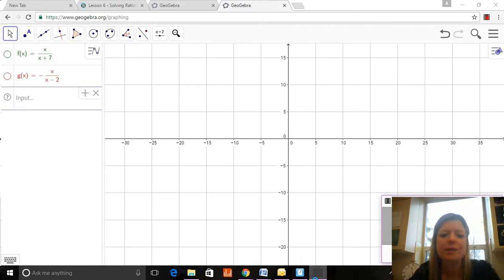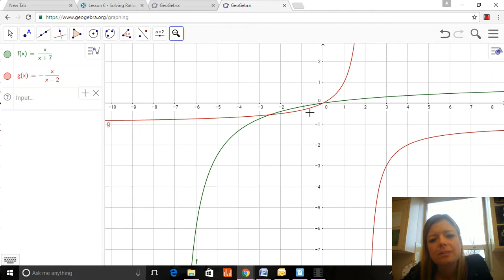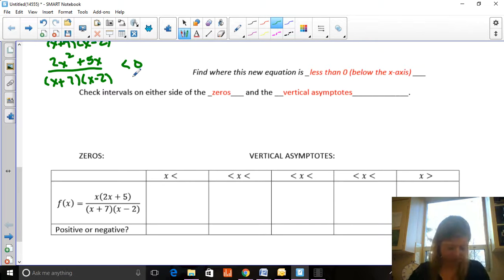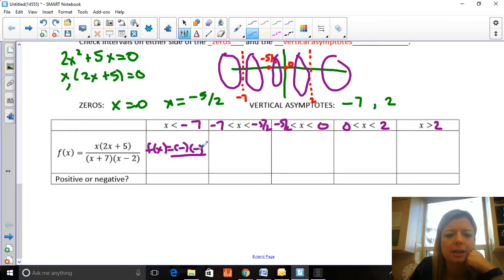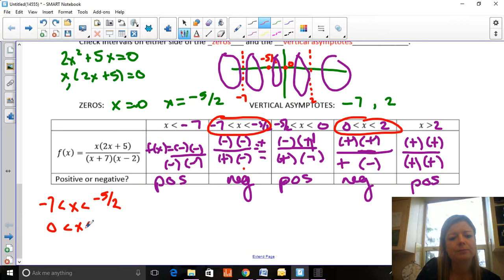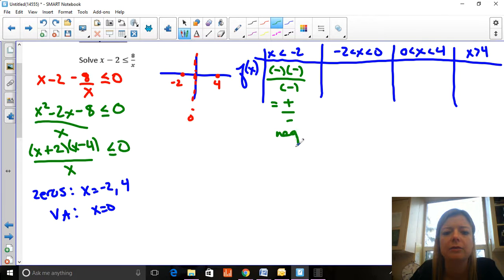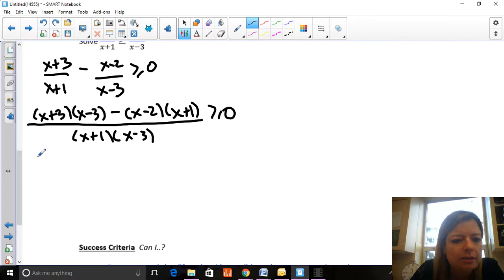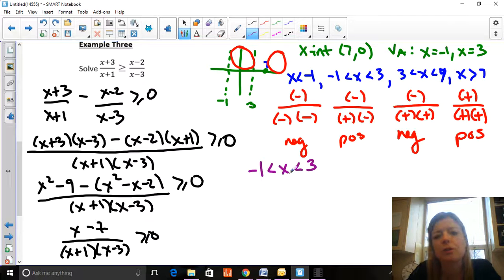Solving Rational Inequalities